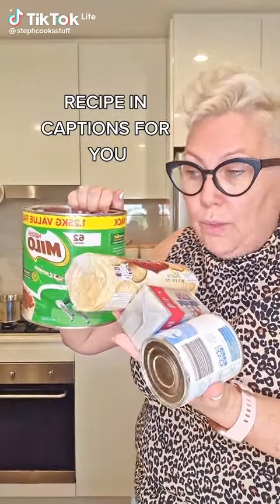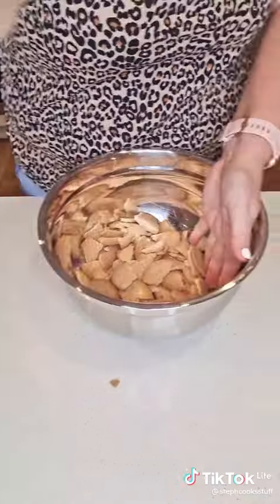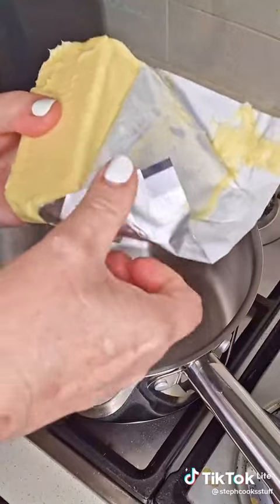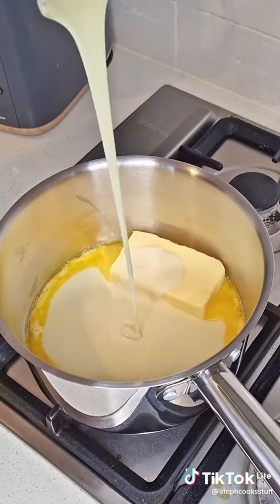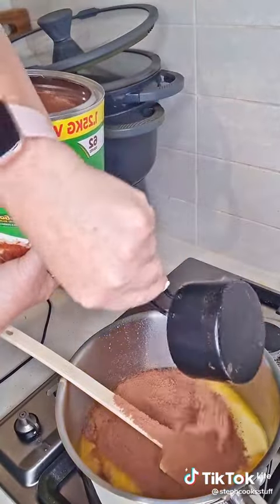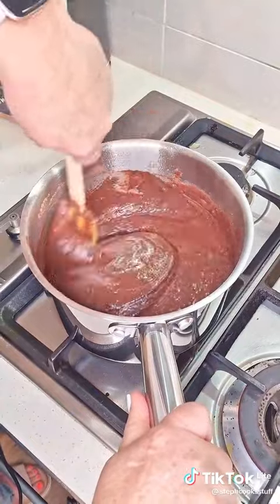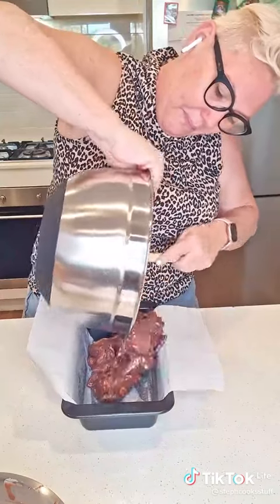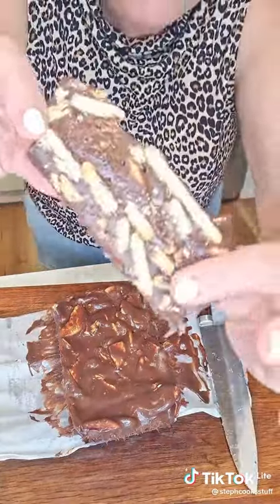milo cake loaf